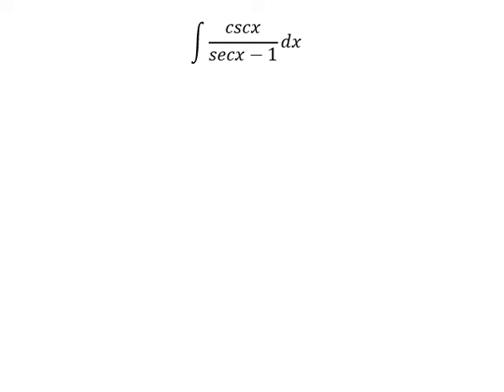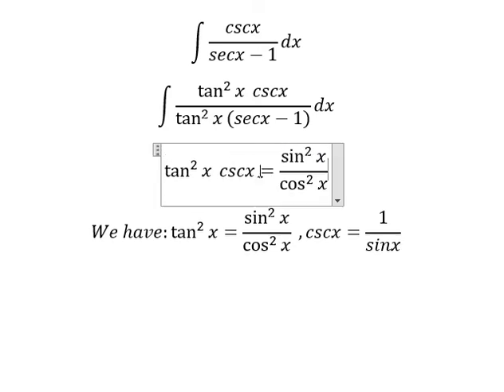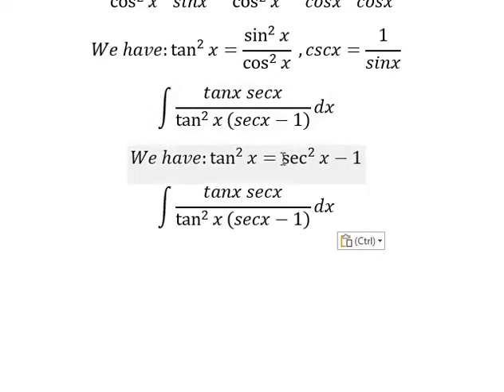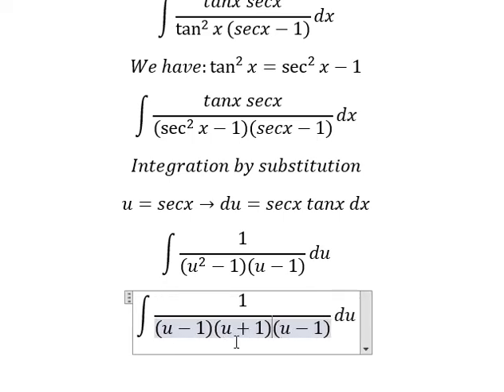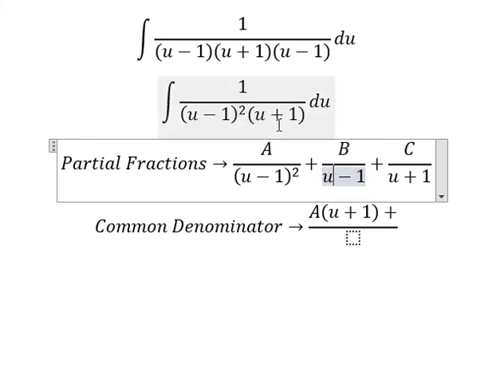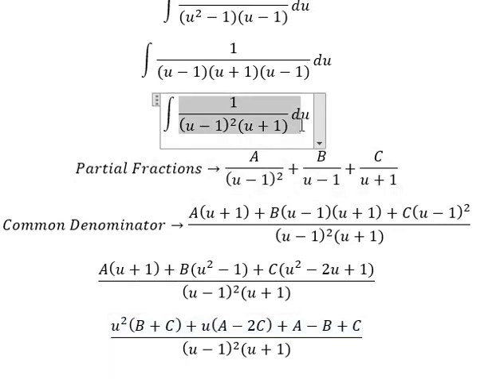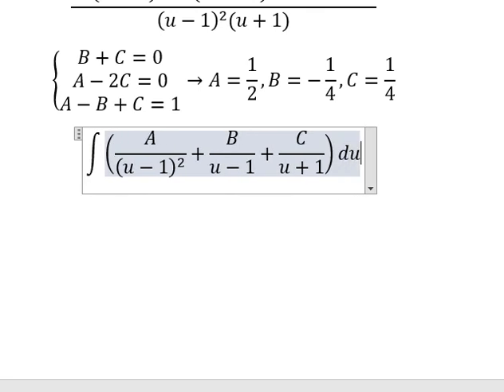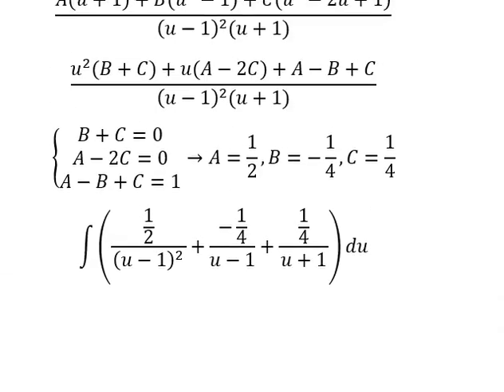Calculus Help: Integral ∫ cscx/(secx-1) dx - Integration - Trigonometry - Techniques